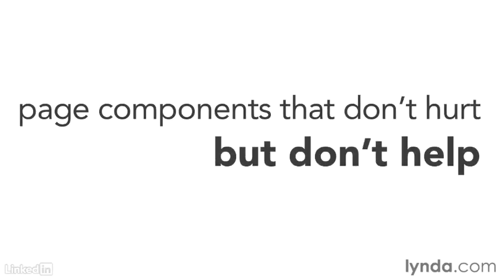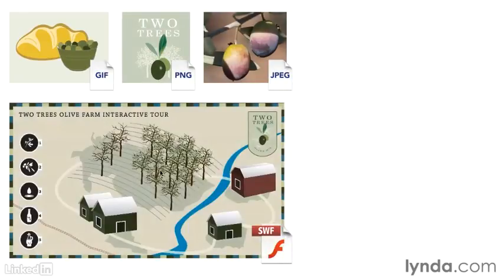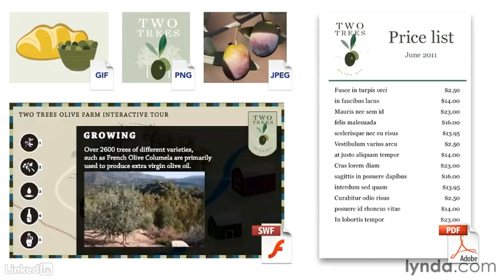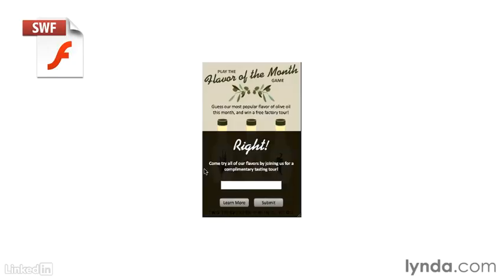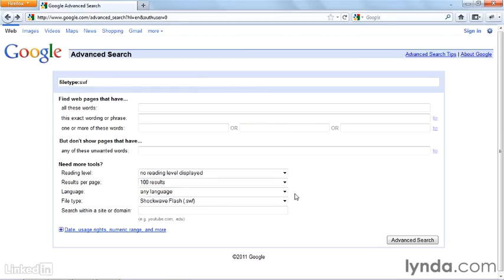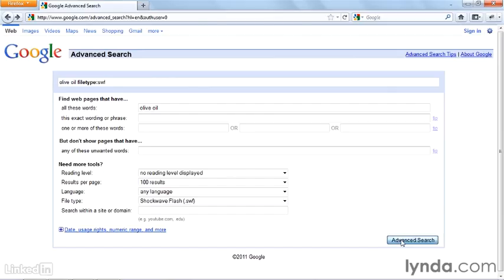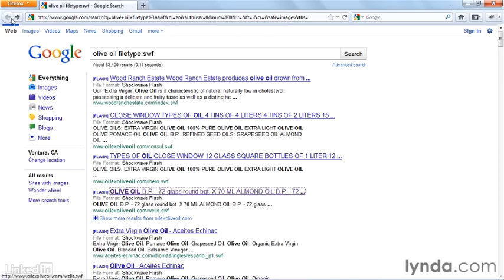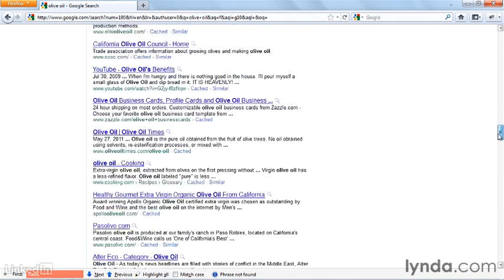002 Understanding why some page components don't hurt but also don't help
Building the Optimization Foundation